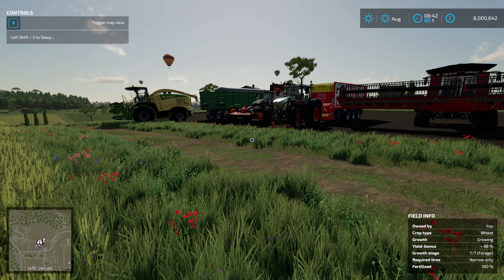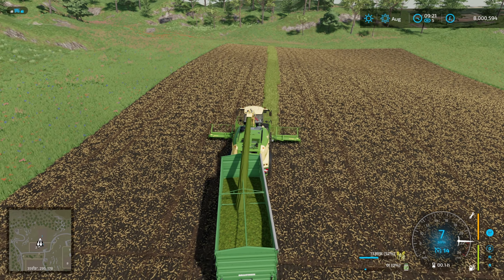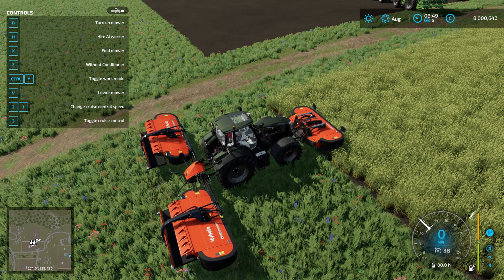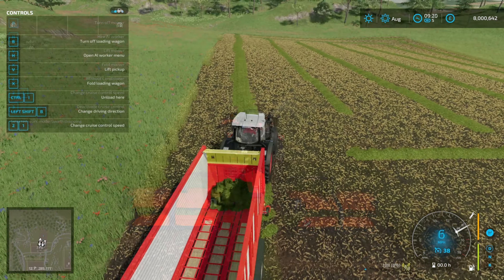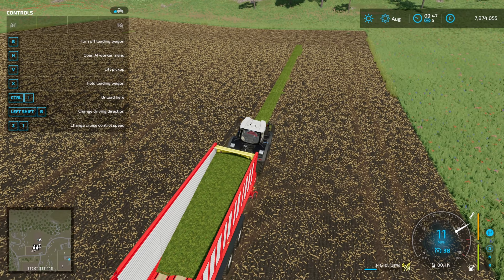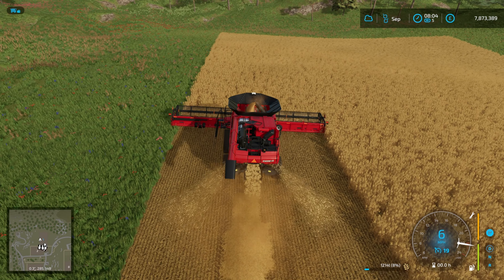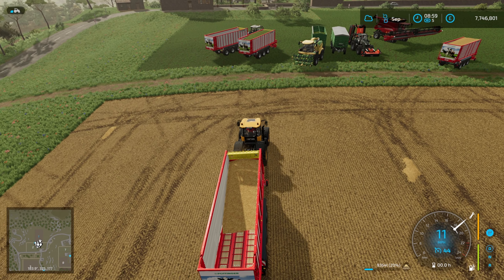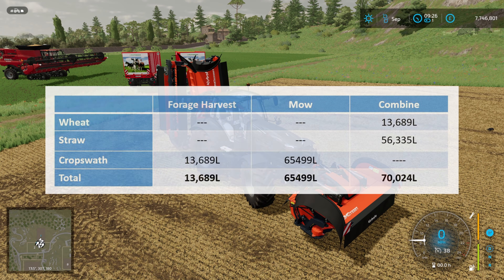Whole Crop Silage Yields - MaizePlus - FS22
I was curious what the yield was for WCS vs combining. let's find out